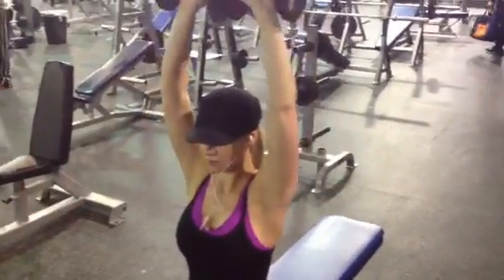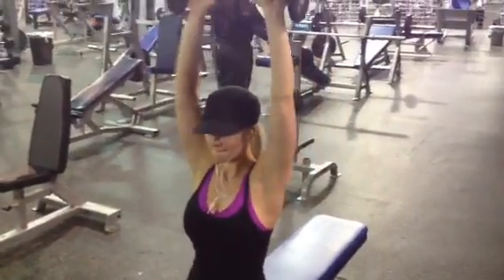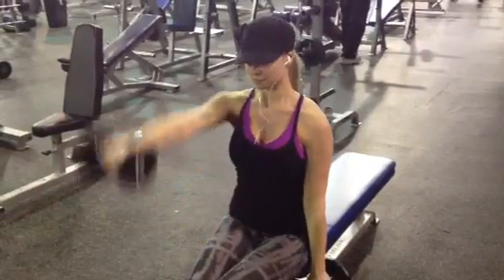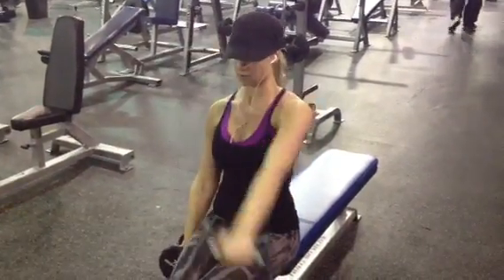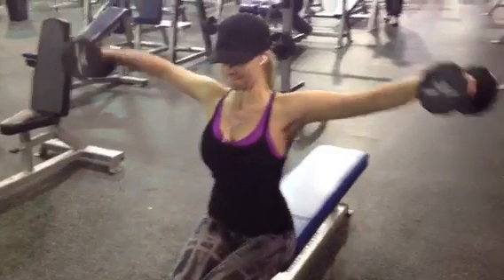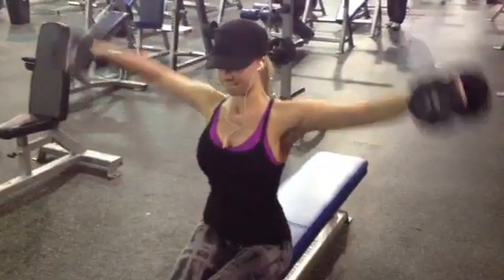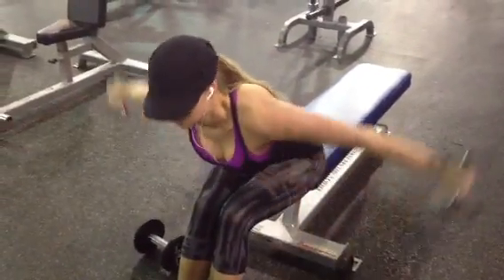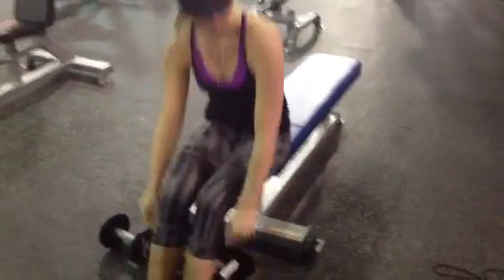LevroneReport.Com • 2013 Transformation Workout 16 Shoulders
Chest:

Flat Barbell Press Or Dumbbell Press 4 Sets Of 8 Reps.

Incline Barbell Or Dumbbell Press 4 Sets Of 8 Reps.

Flys Machine Or Dumbbell 4 Sets Of 12 Reps.

Shoulder Workout:
Behind The Neck Press Smith Machine Or Dumbbell Press: 4 sets of 8 Reps.

Side Dumbbell Lateral Raises: 4 sets of 8 Reps

Front Dumbbell Alternate Lateral Raises: 4 sets of 8 Reps

Rear Delt Flys Dumbbell or Machine: 4 sets of 8 Reps

Triceps:
Cable Push Downs: 3 sets 20 Reps

Reverse Cable Push Downs: 3 sets 20 Reps

Dumbbell Kick Backs One Arm Each 6 Sets Of 8 Each Arm